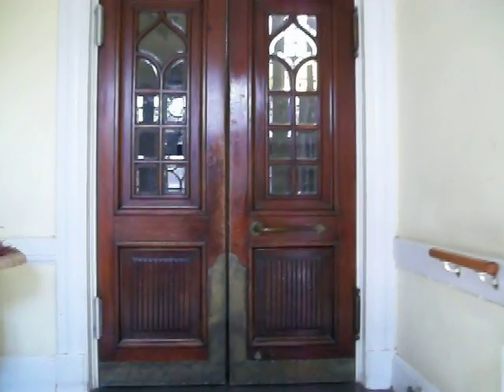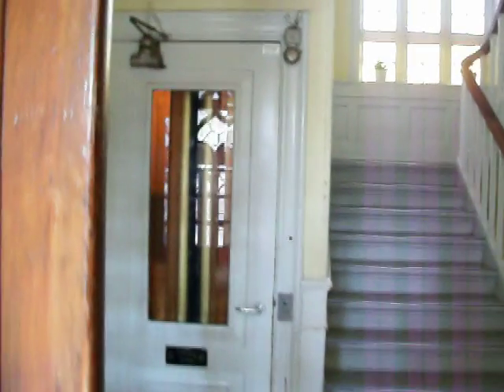Amazing 1906 Stigler single-speed traction elevator @ Kastelsvej 23, Copenhagen, Denmark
Kastelsvej 23, Copenhagen, Denmark
 • Stigler
 • Year 1906
 • Serial:
 • Single-speed traction, relay controller
 • 3 persons

Recorded 2010